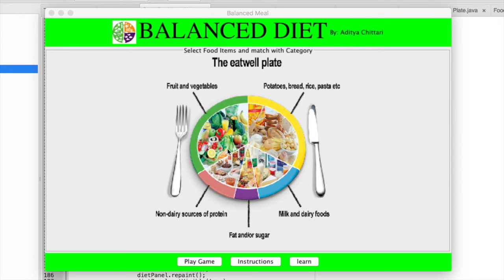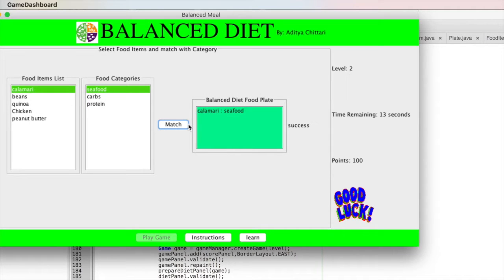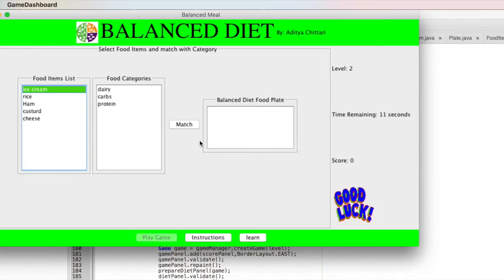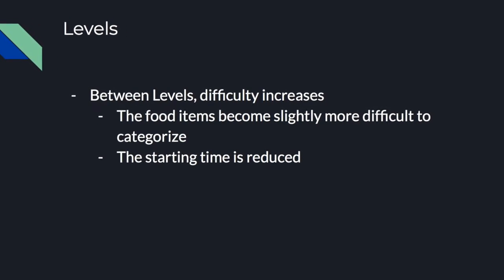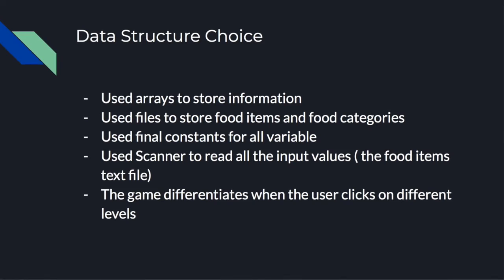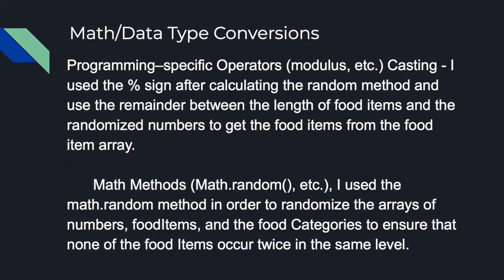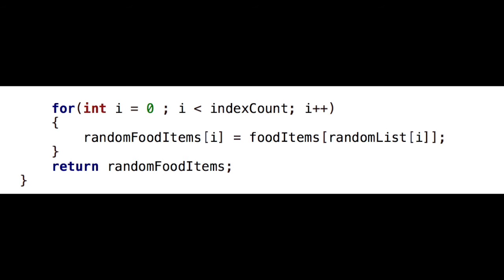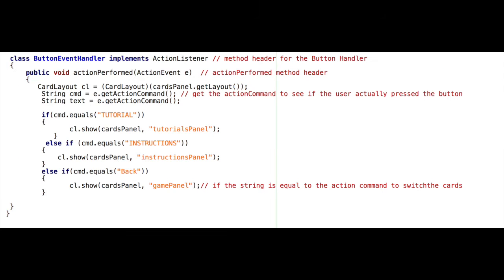MP3-AC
Balanced Diet by Aditya Chittari
Mr.Mueller
Period:3